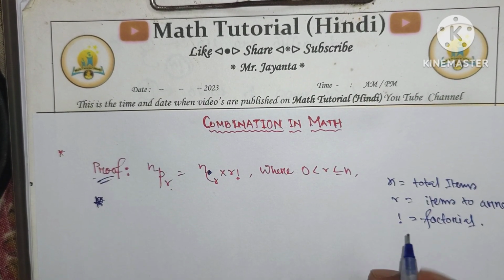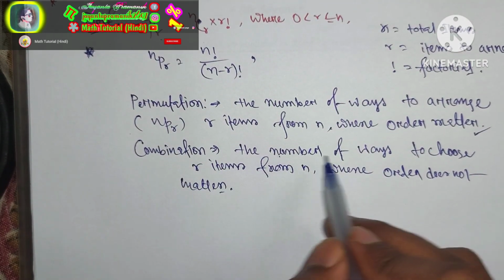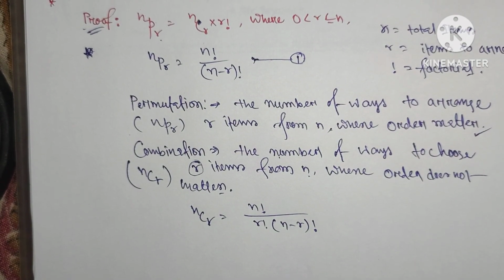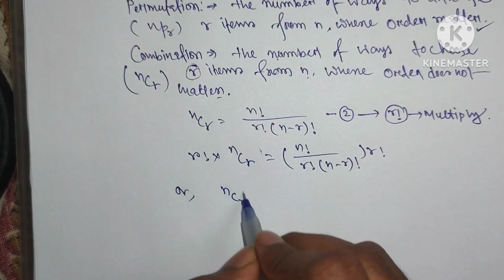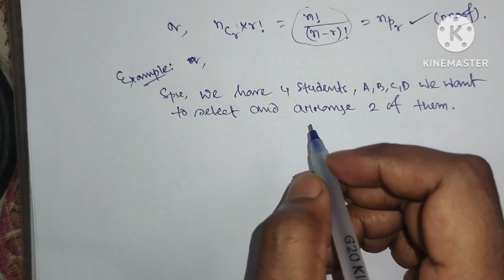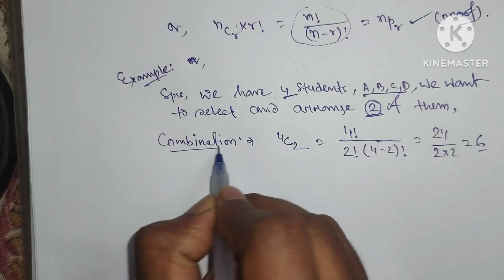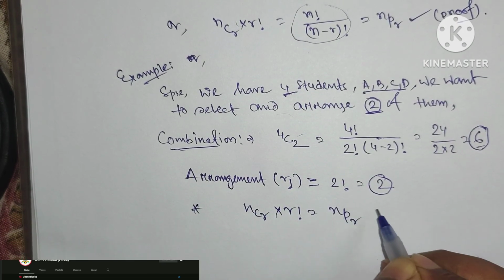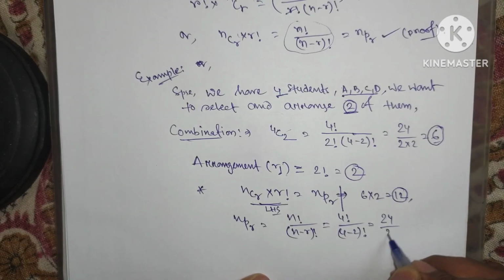Permutation and Combination Relation | How to Prove nPr = nCr × r! | Easy Maths Explanation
Titel of vedio:
How to Prove nPr = nCr × r! | Easy Maths Explanation
02|Gate |Jam|Net|Jee main|Matrix class 12| jayanta_sir|CBSE|jee main

Hi Guys,
I am Jayanta Pramanik, and welcome to my Teaching channel  - Math Tutorial (Hindi)